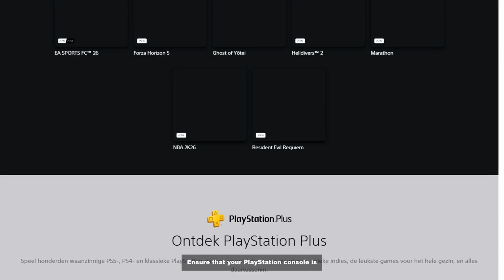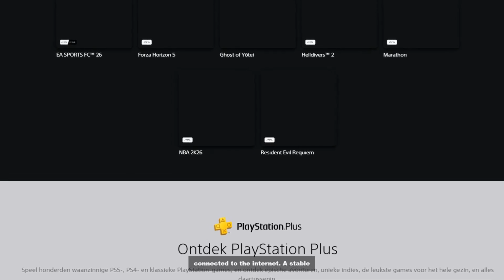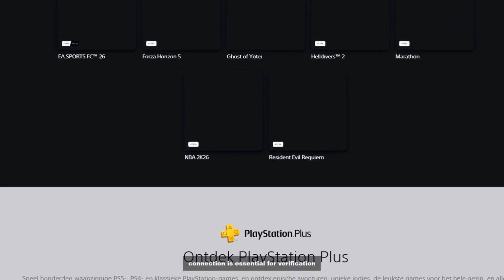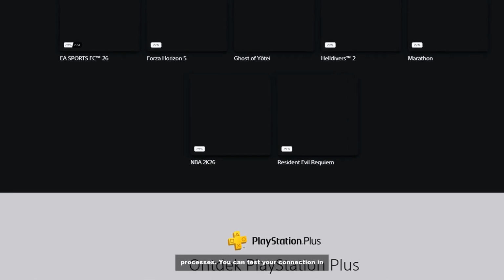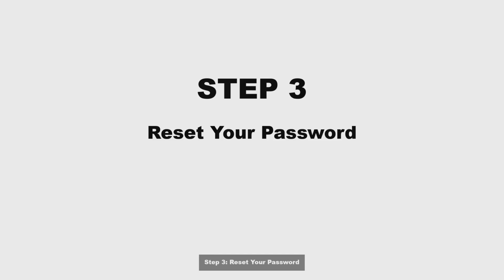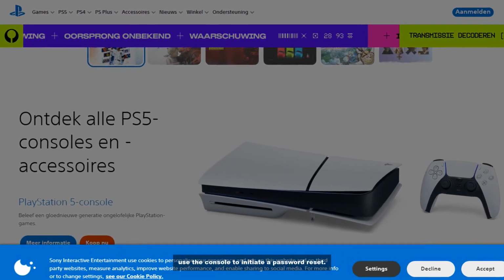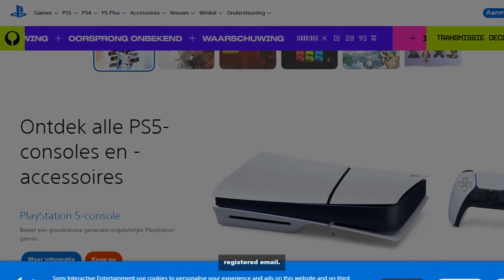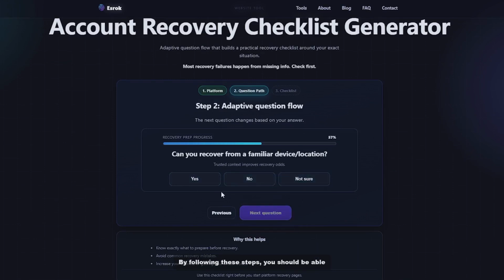How To Verify Your Identity On PlayStation If Verification Fails 2026 (UPDATED GUIDE)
In this video, we provide an updated guide on how to verify your identity on PlayStation if verification fails in 2026. Learn the step-by-step process and common troubleshooting tips to regain access to your account.